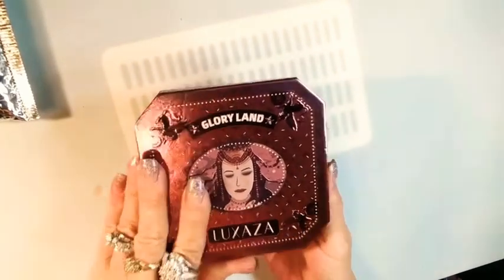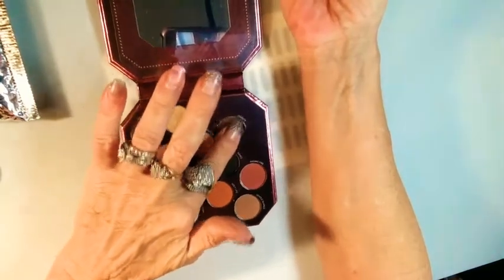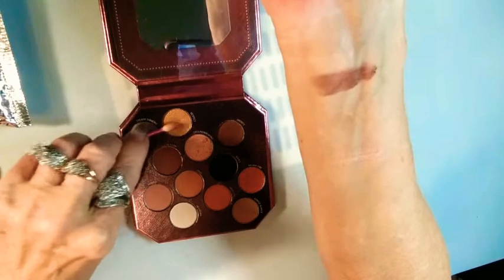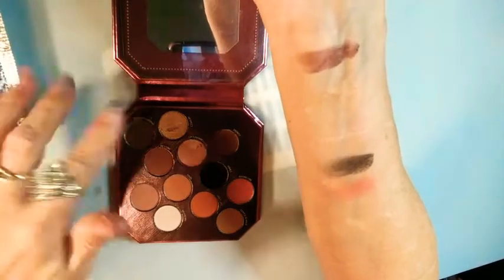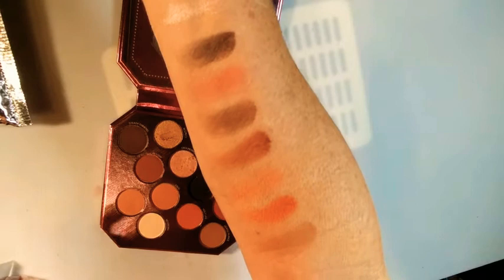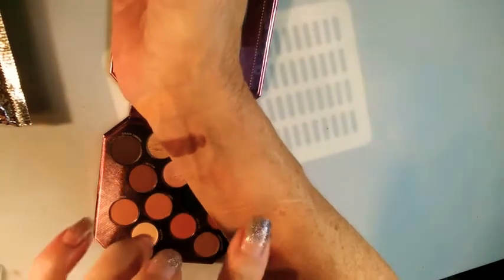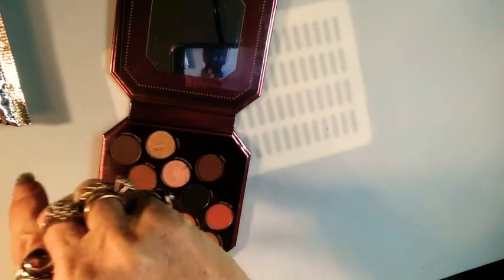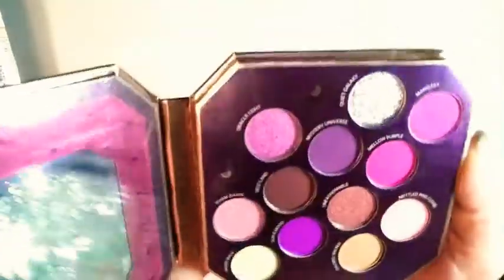WING IT WEDNESDAYS🙌. GLORY LAND EYESHADOW PALETTE YASSS😘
Omg I forgot to release this video sorry you guys. Ok my second palette the first one was Memory Mystery and this one is Glory Land eyeshadow palette. I really love these and they are affordable TOO. We will have a giveaway with a couple of these at end of month so wait for it. Tysvmfw my Beautiful Shiny Diamonds XOXO😘😜😂😀💎💎💎💎💎💎💎💎💎💎💎💎💎💎💎

amazon assoc link for Luxaza;

Want to send me products great mail to:
Debra Hoven
5924 Auvers Blvd. #208

For Faith & Hope visit my Brother's YouTube channel
KG Magic/ Keith Gwaltney

Use code Diamond

Diamond Ortiz.